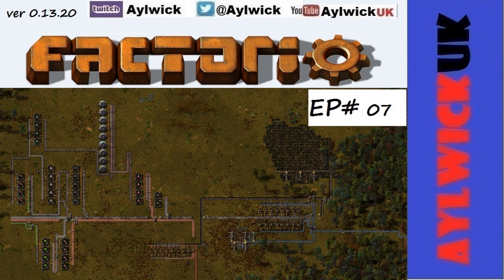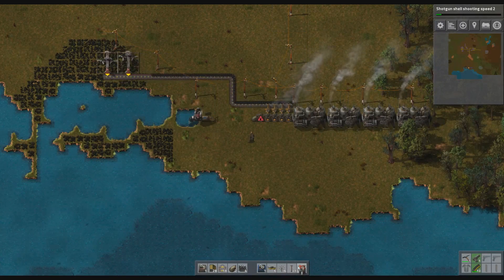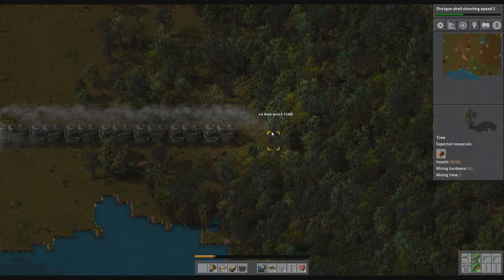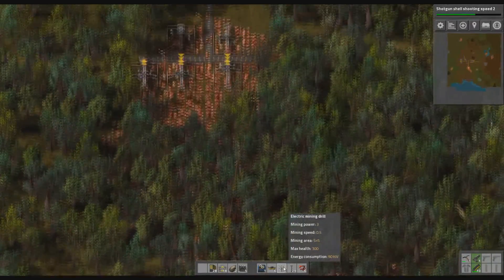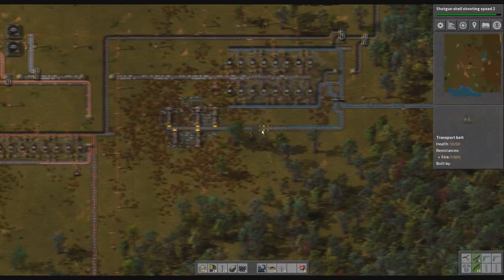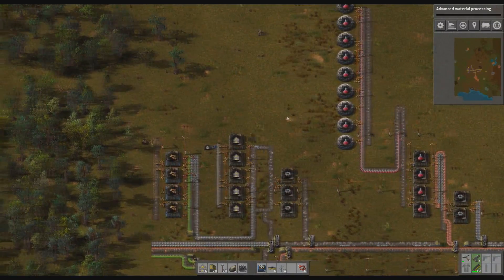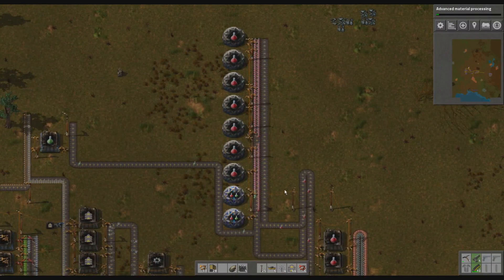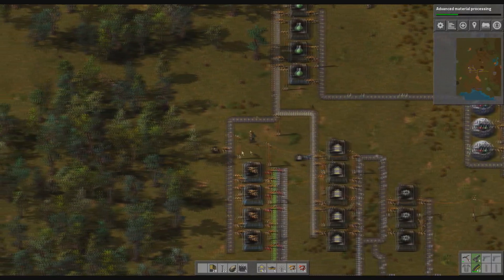Factorio EP07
This is a fun game where I try to build a factory that automatically produces stuff until I can make a rocket!

Map seed 28102016 if you want to play the same map as me

we are starting this on version 0.13.20

where you can find a free demo.